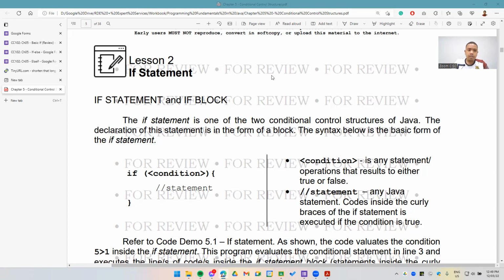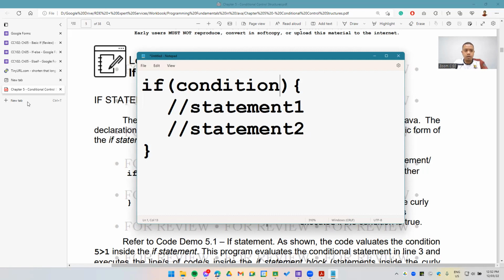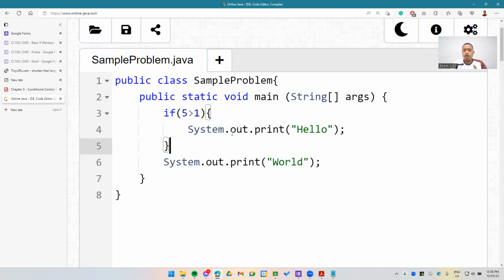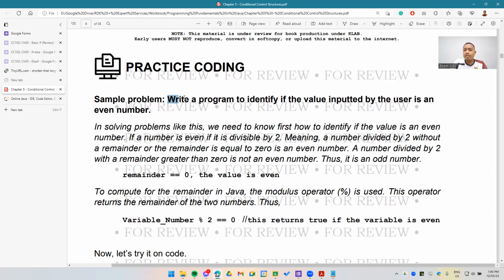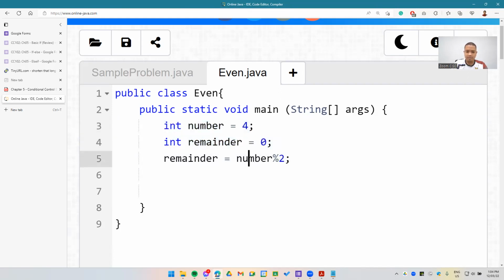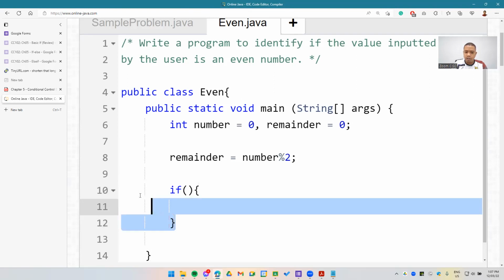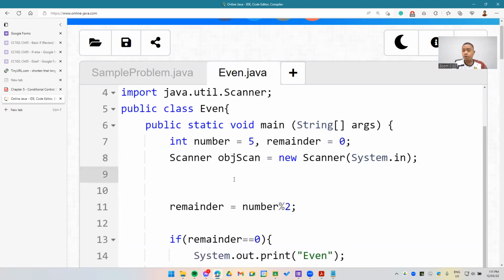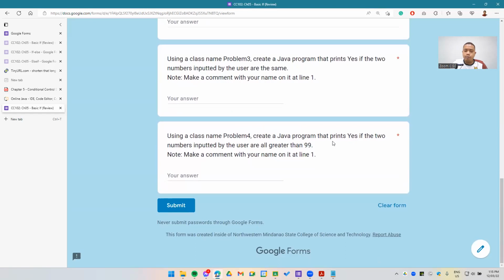CC102 Dec 3 and 4 Class Part 1 (If Statement)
Comment your name for attendance.